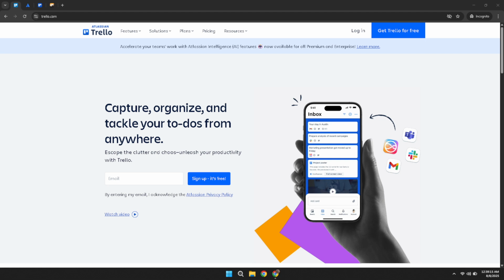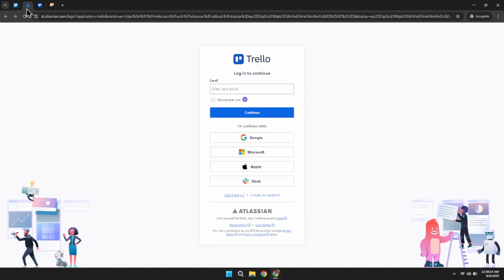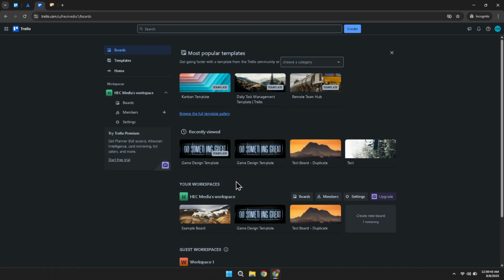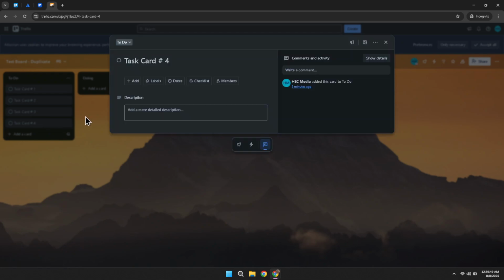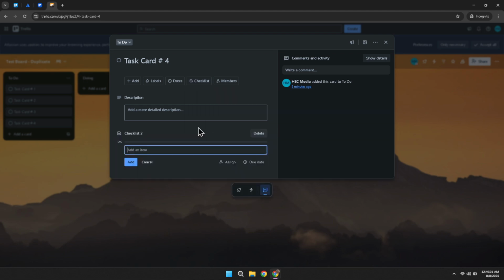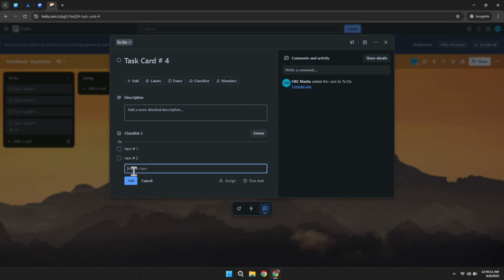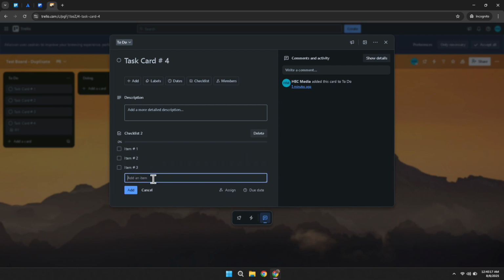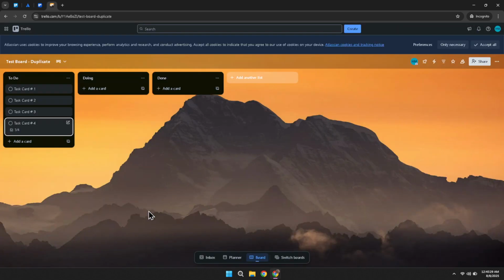How To Use Checklists In Trello [2025 Guide]